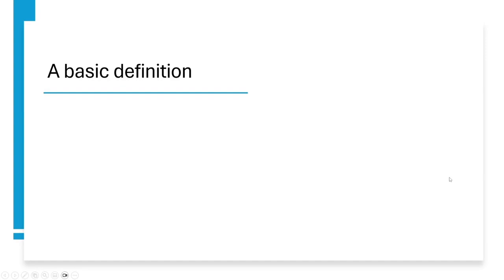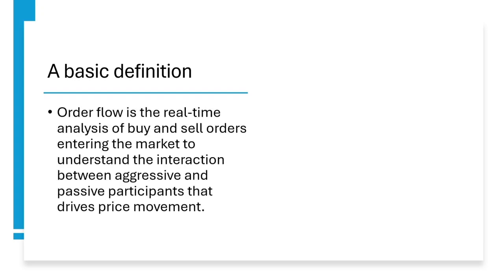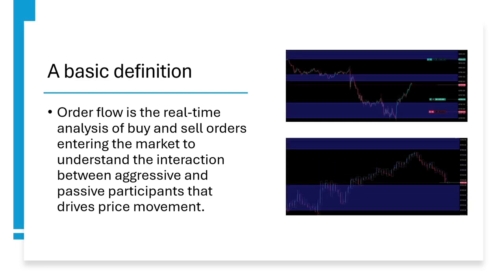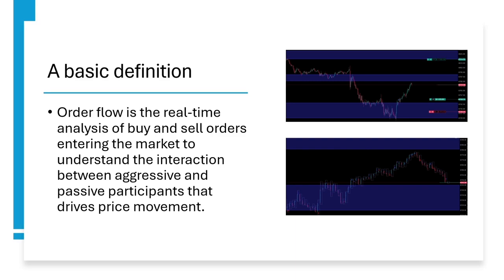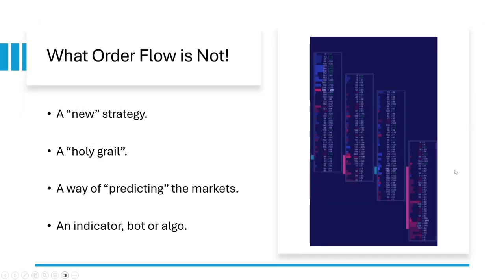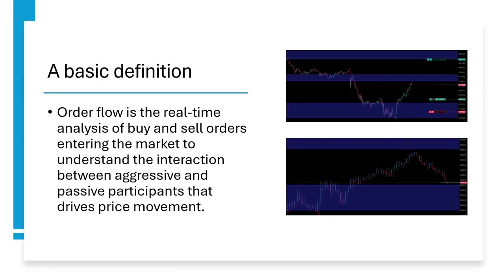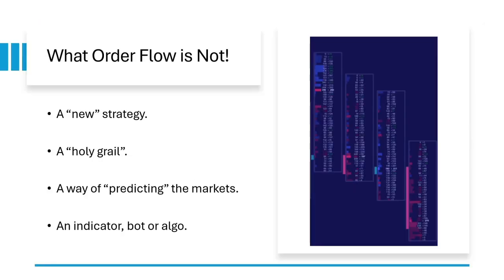14 March 2026